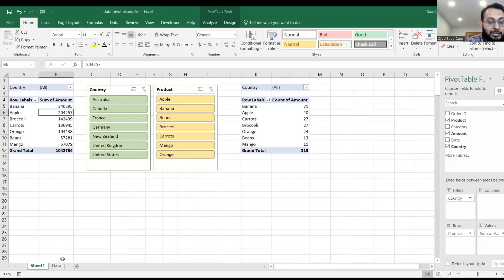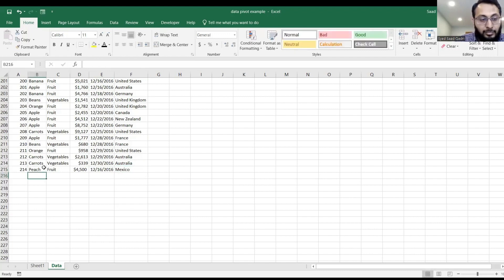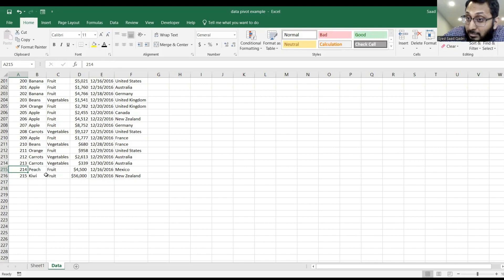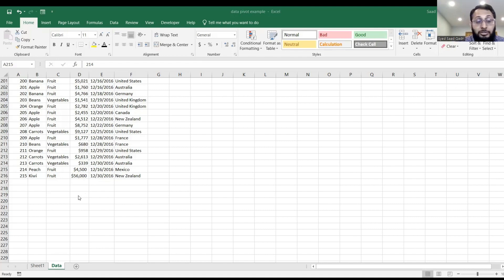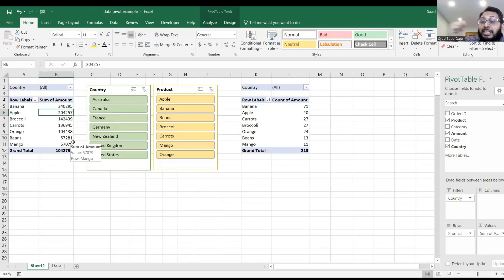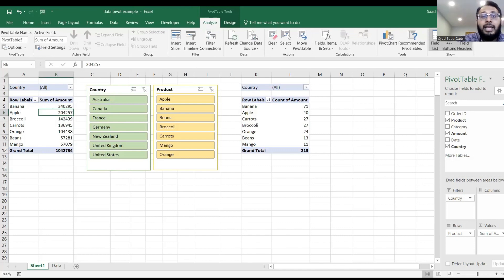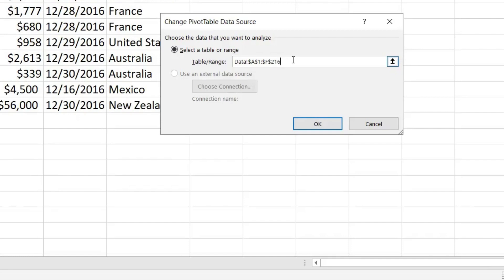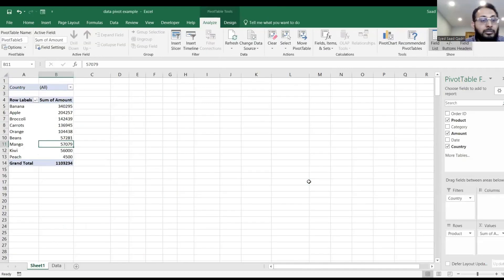How to Update Data in Pivot Table in Excel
This tutorial is about Programming in  How to Update Data in Pivot Table in Excel